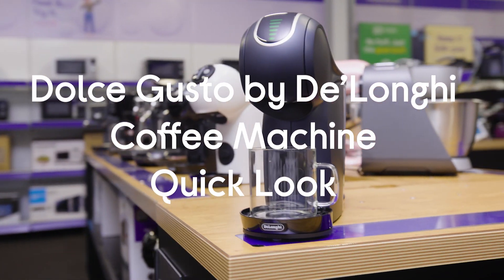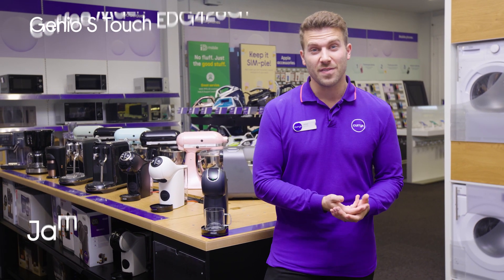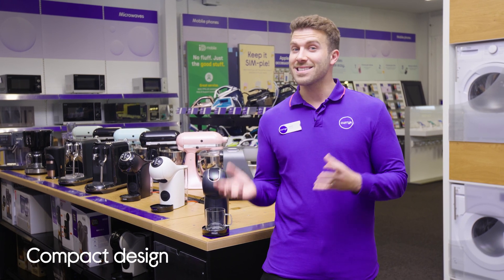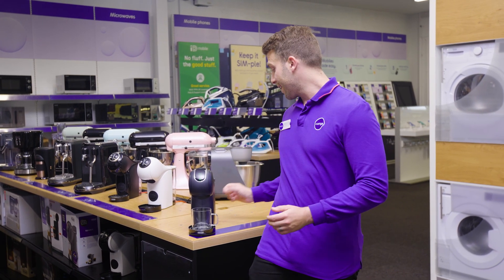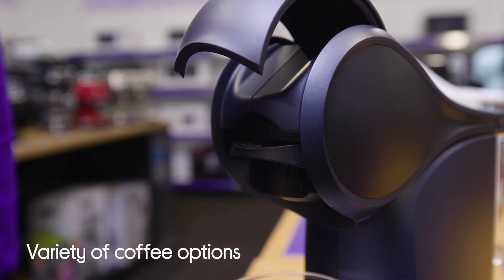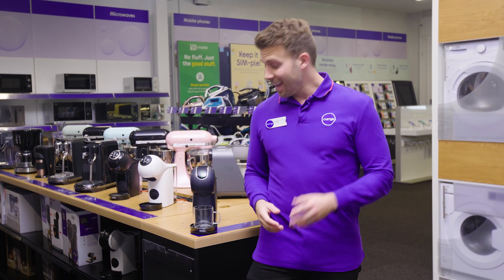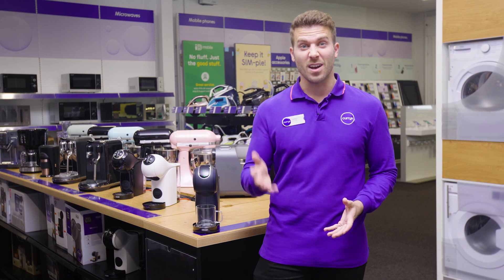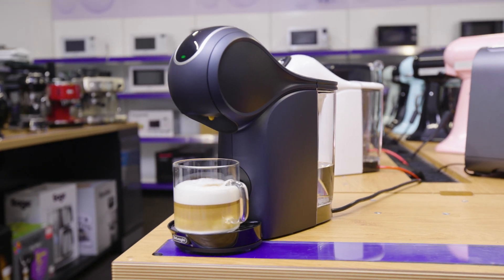DOLCE GUSTO by De’Longhi Genio S Touch EDG426GY Coffee Machine - Quick Look